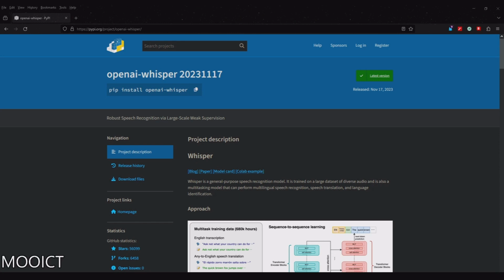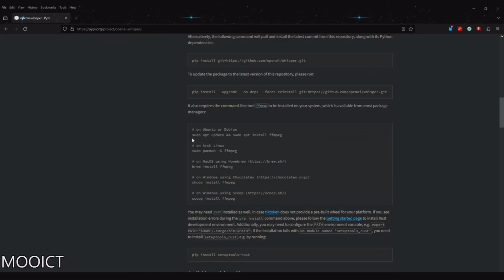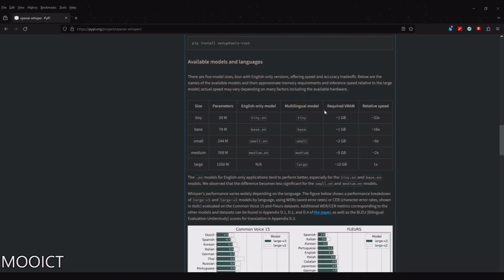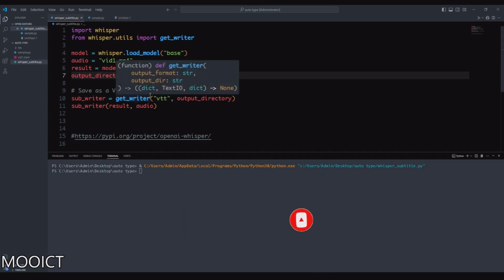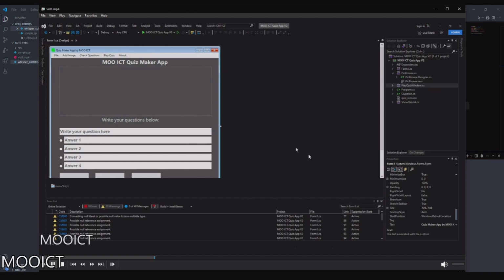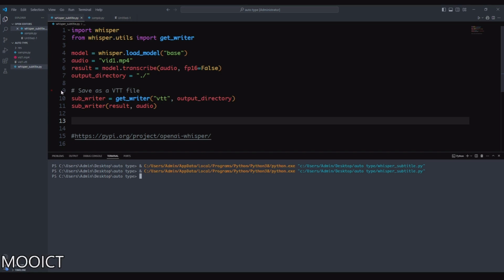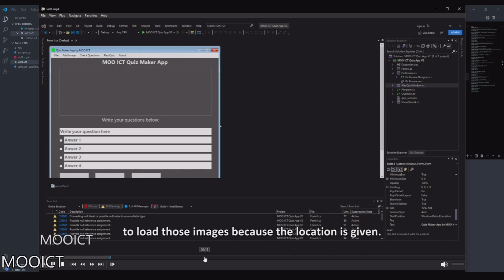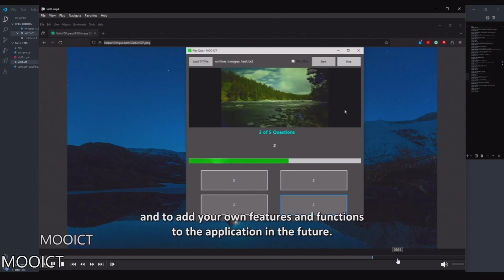Python Tutorial - Generate subtitle for any videos with Python and Whisper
This short tutorial will demonstrate how to create subtitles for any videos. I am demonstrating a English speaking video, but using the Ai-Whisper package. You can install this package using pip directly into your Visual Studio code terminal.

Hope this tutorial is useful.